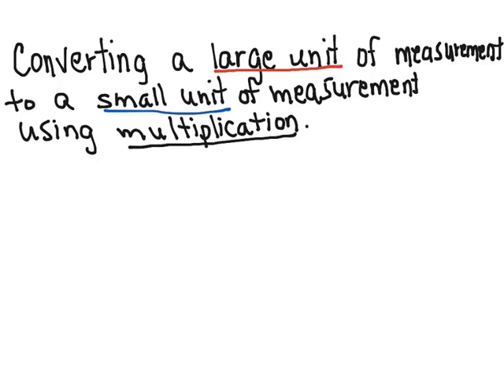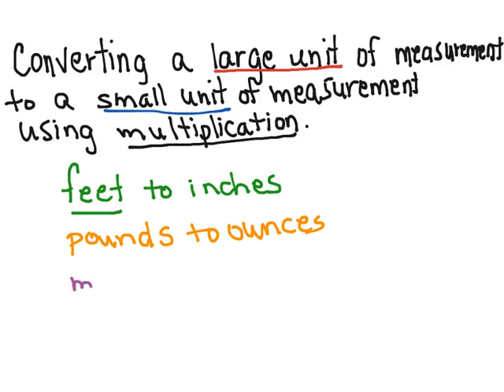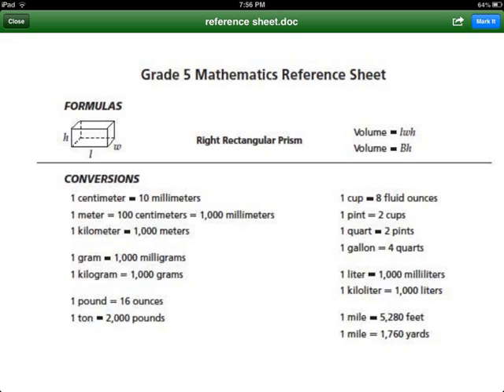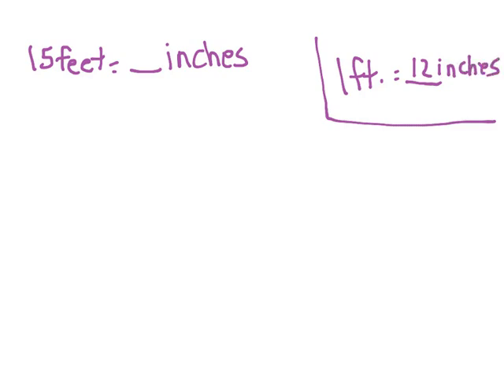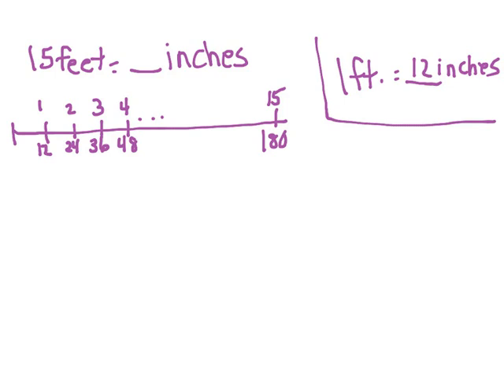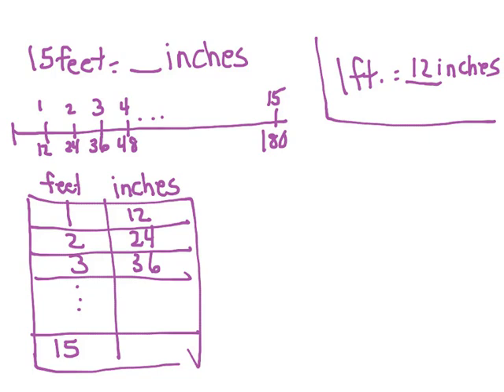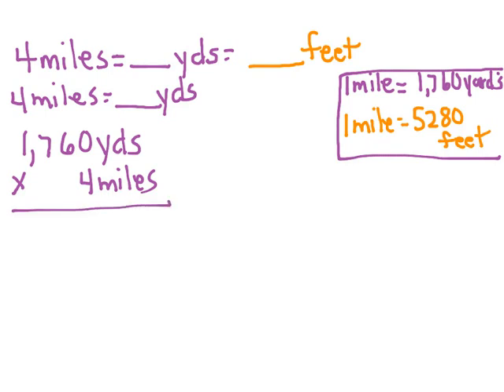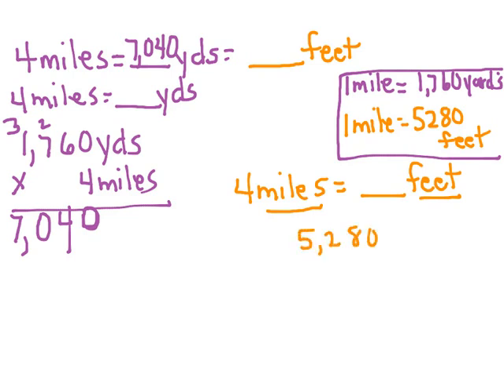Grade 5 Module 2 Lesson 13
Converting Units of Measure